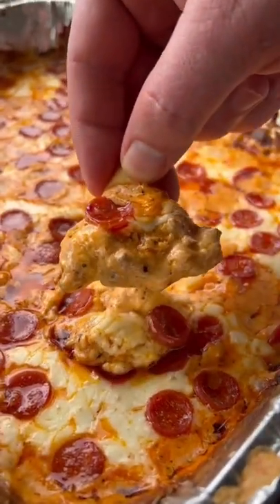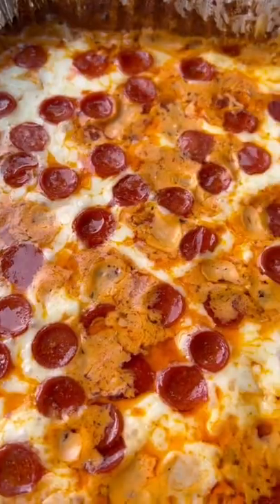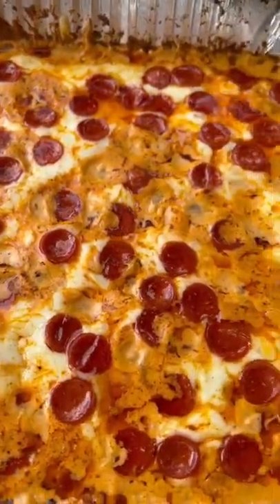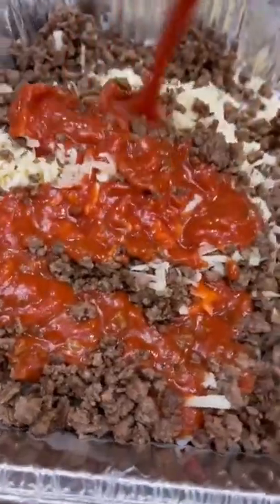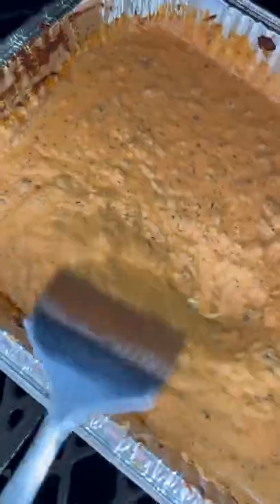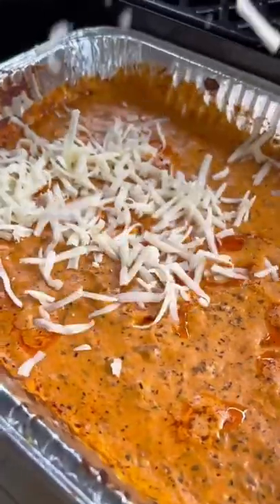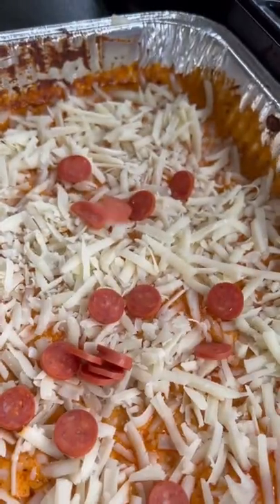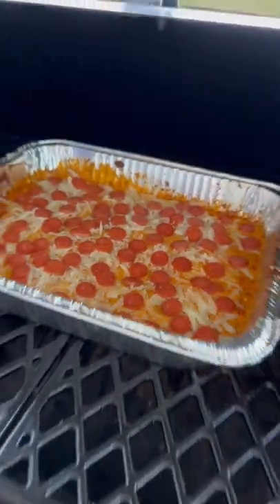Pepperoni Pizza Dip